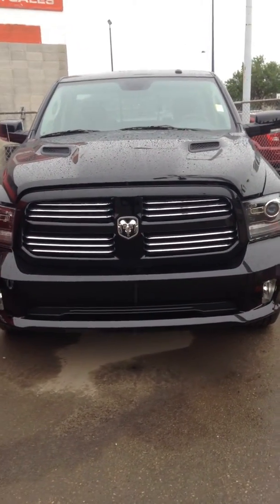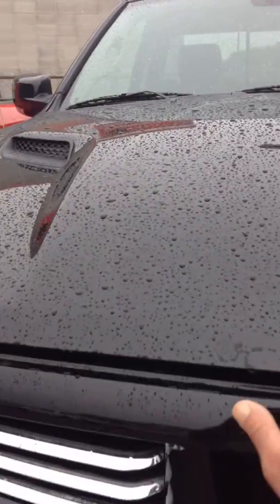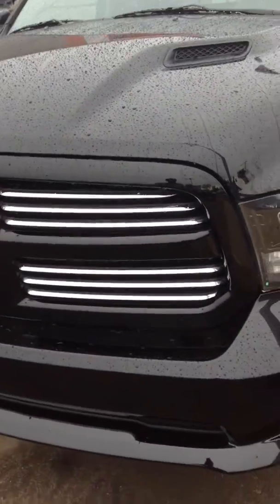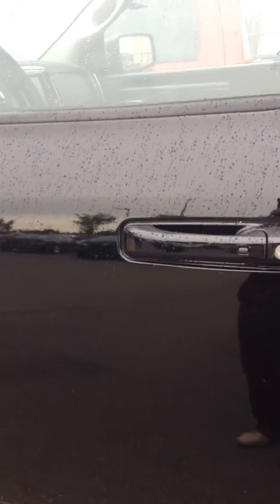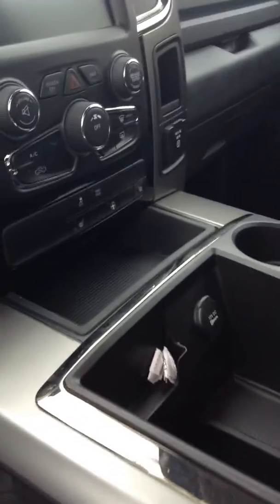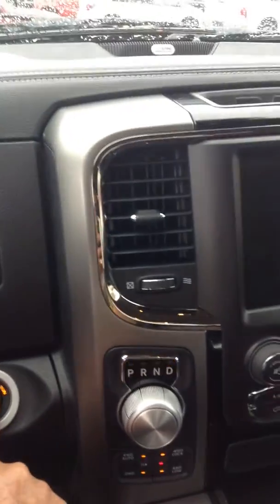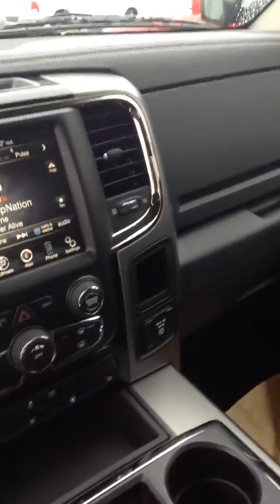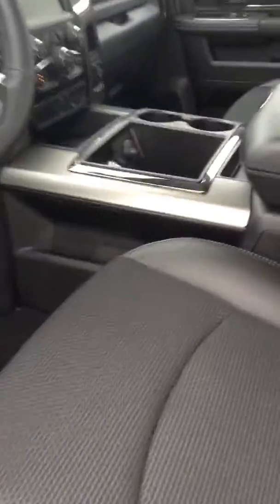2014 Ram 1500 ll Edmonton Dodge Dealer